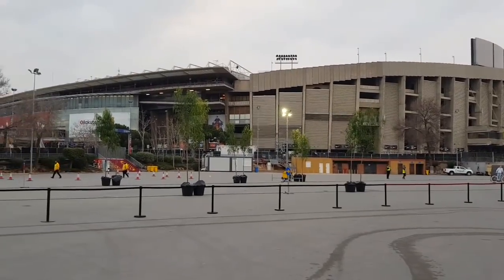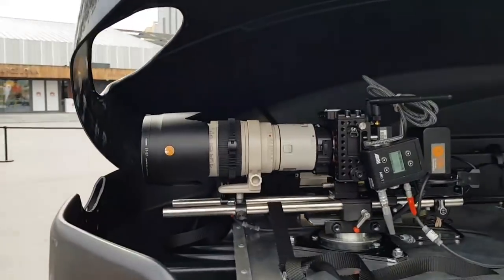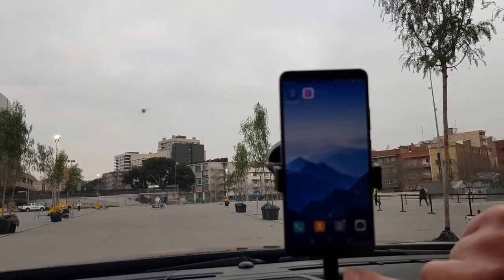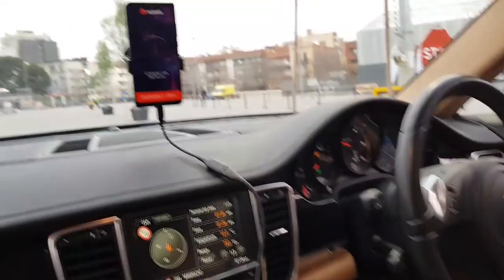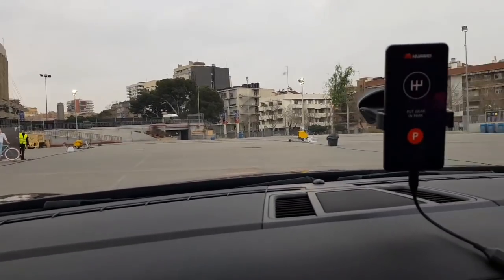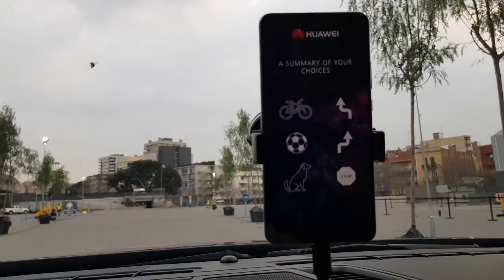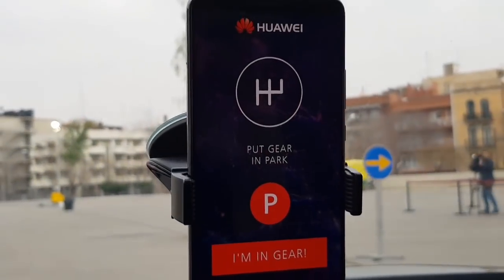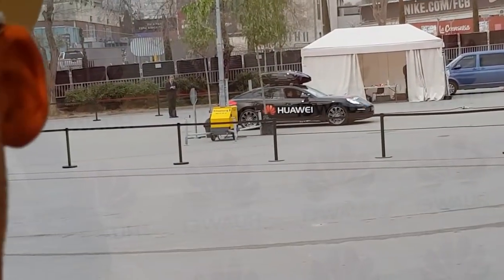Selfdriving Porsche driven by Huawei phone Mate 10 with AI engine | Demo without hands at MWC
My first reporting at MWC (Mobile World Congress). A Porsche Panamera driven by a mobile phone from Huawei, Mate 10 is Driving and avoiding objects like bicycle,  dogs & People. Demo created in five weeks with standard phone and Porsche. Amazing! It makes for fun video.